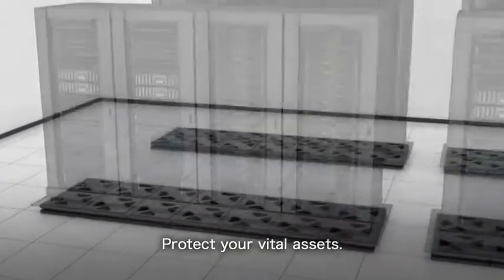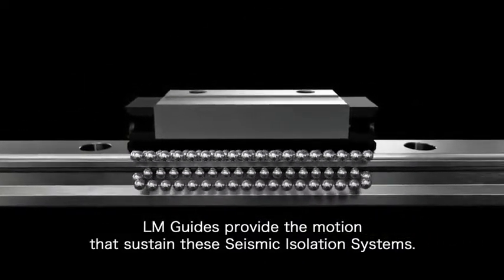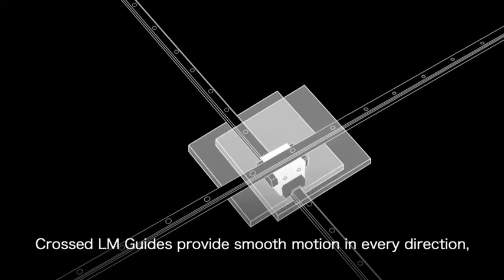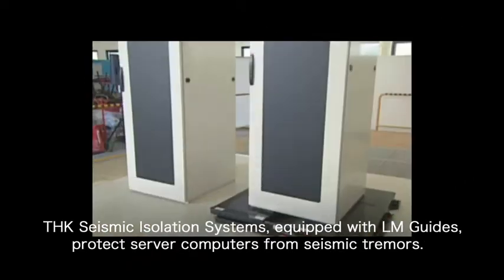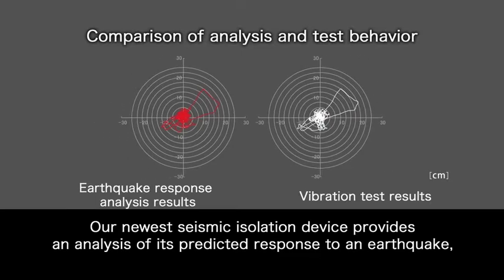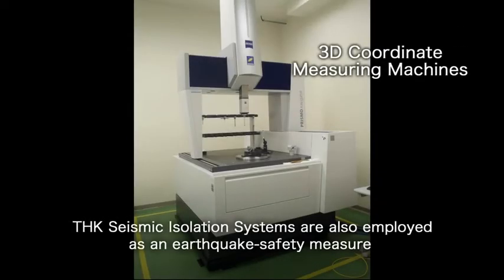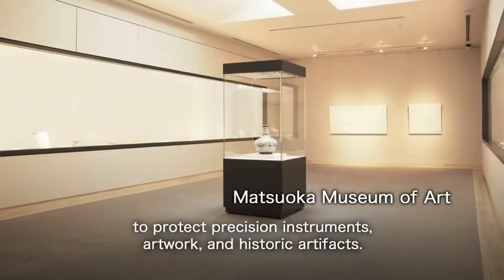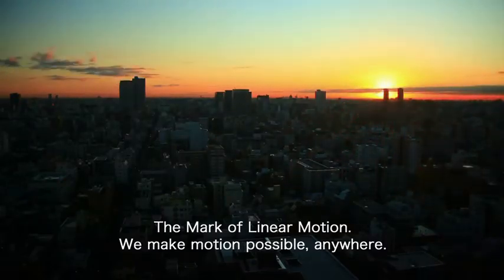Seismic Isolation System | THK Co., LTD.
THK Seismic Isolation Systems protect your property

A company's business continuity is often called into question. Many believe that business continuity requires an enormous amount of effort, but there are some things that can be done without major difficulty, such as installing seismic isolators that protect the valuable property of a company from earthquakes.